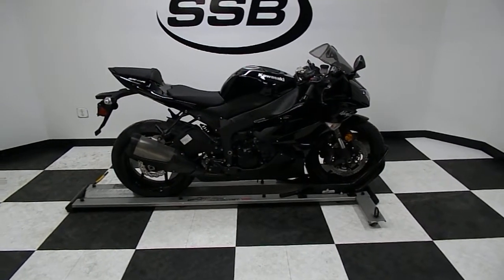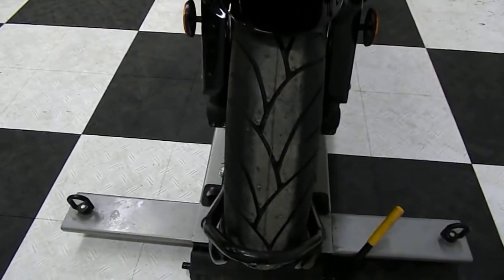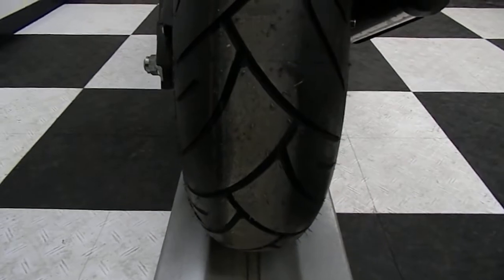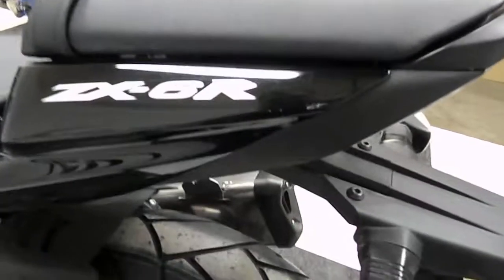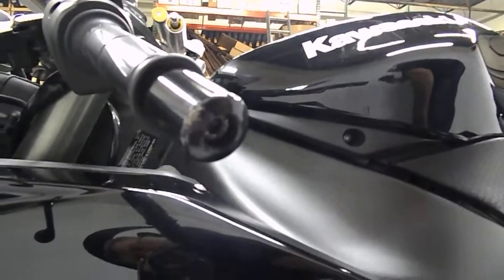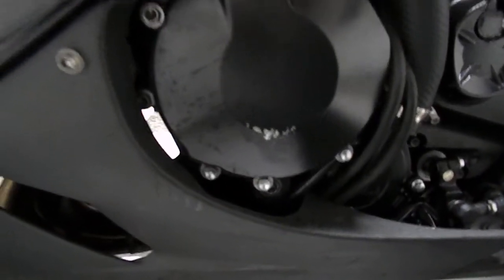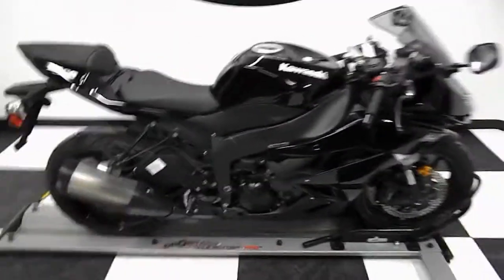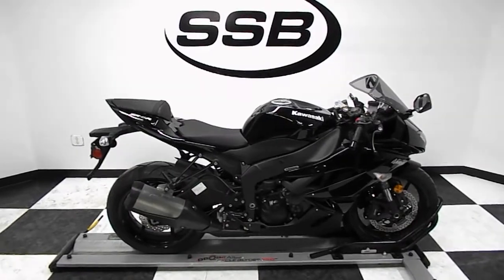2009 Kawasaki ZX6R Ninja Black - used motorcycle for sale - Eden Prairie,MN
For more pictures of this motorcycle or to view our massive selection of pre-owned bikes, please visit us